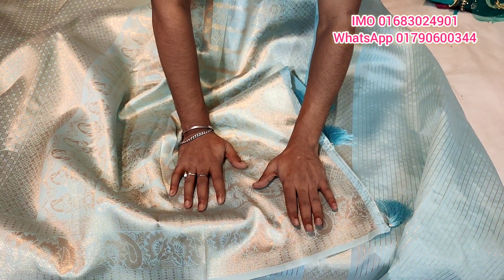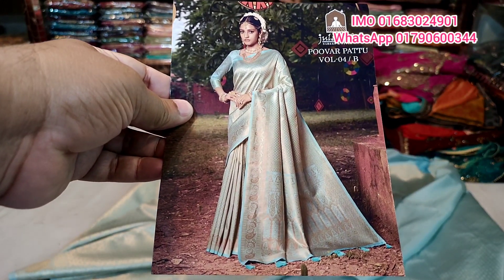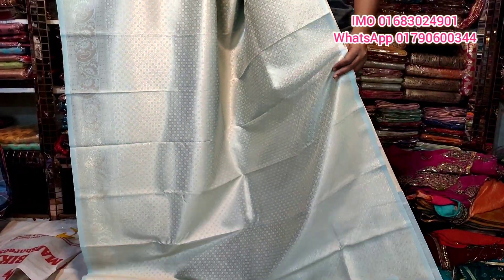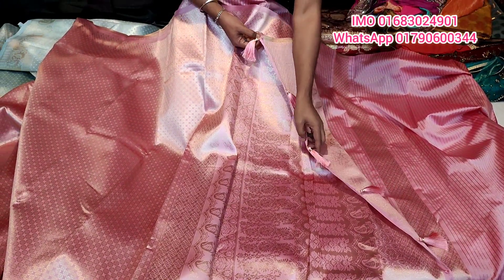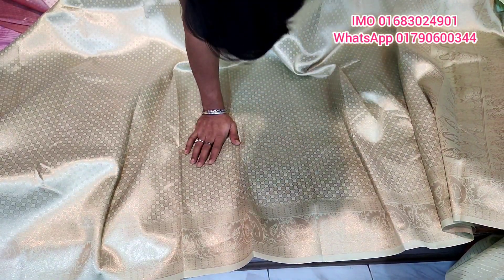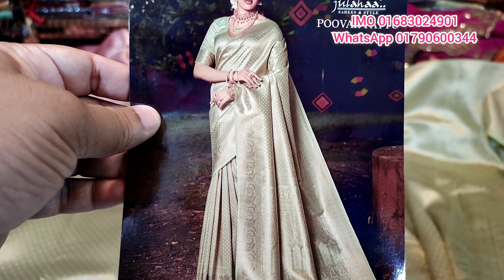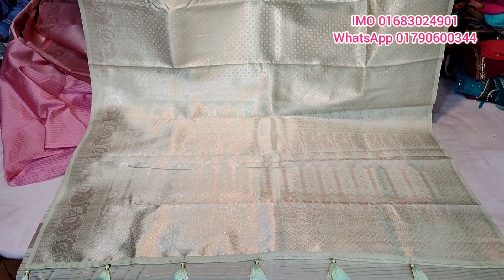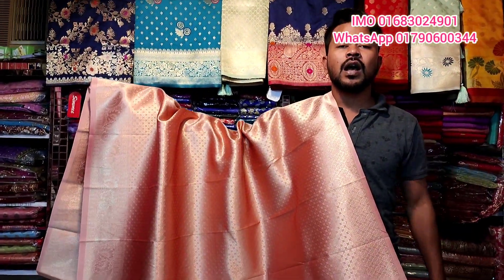dhamaka offer Indian kanjiboron katan saree collection unlimited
mouchak market
malobika saree